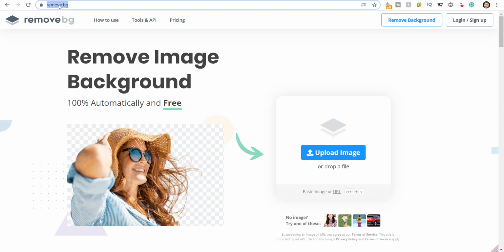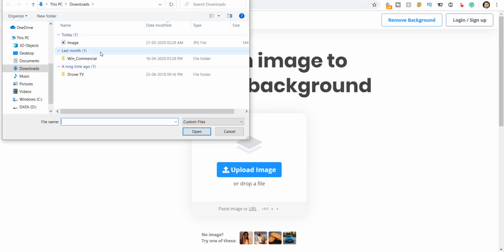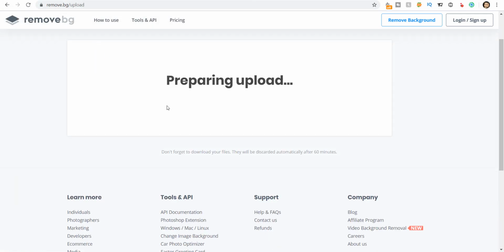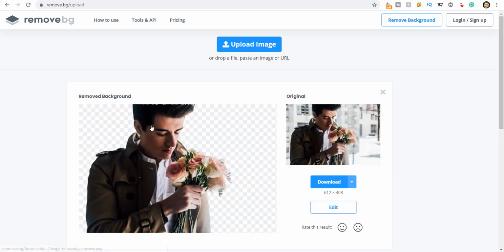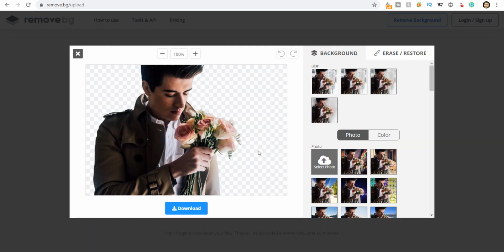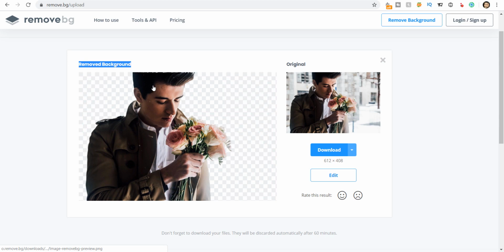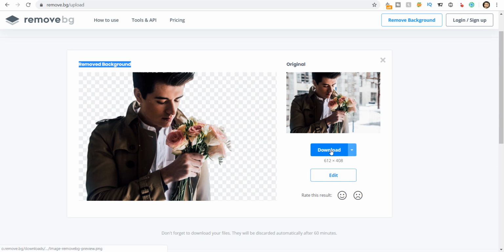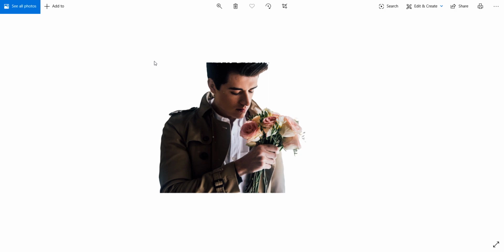How to remove the background from any image for FREE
This video shows how to remove the background from any image for free. It also shows how to add or replace the background of the image. Hope you like and enjoy this video :)